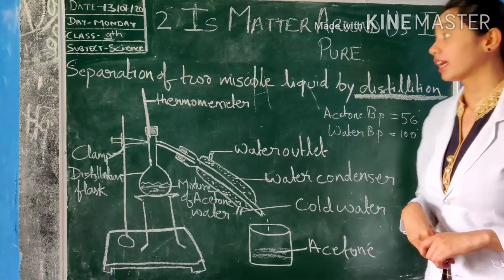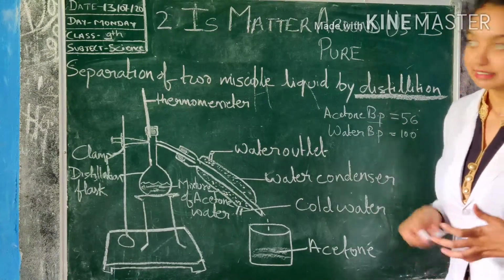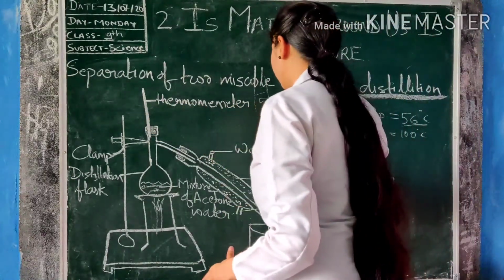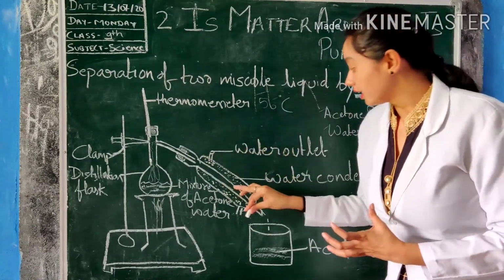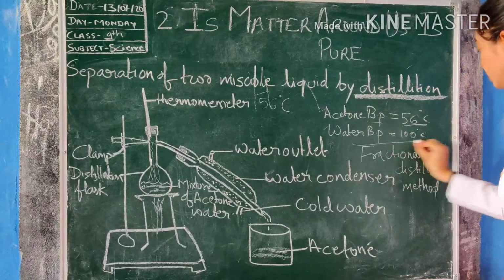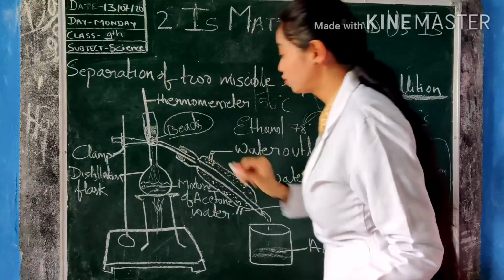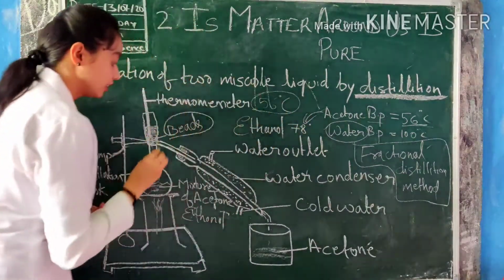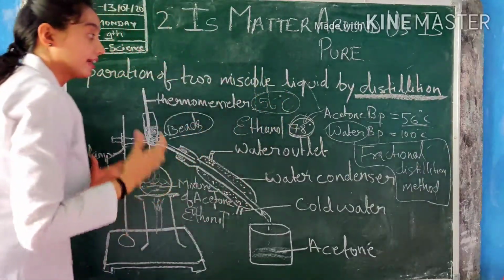Class 9 chapter 2 Distillation (mixture separation method)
Chapter- Is matter around us is pure